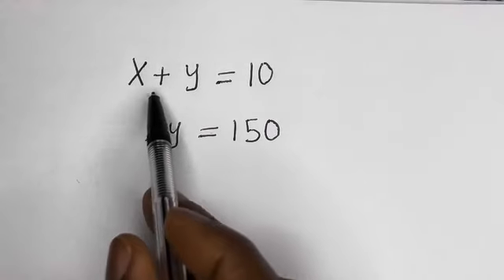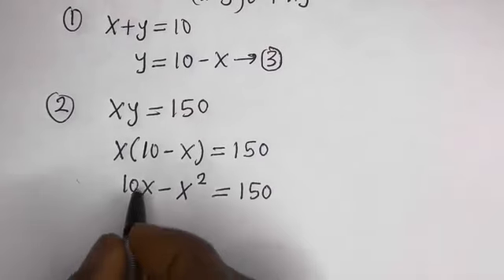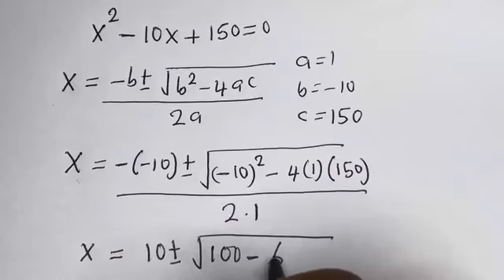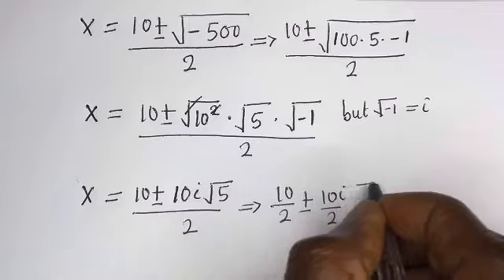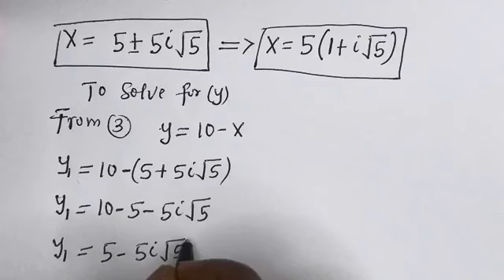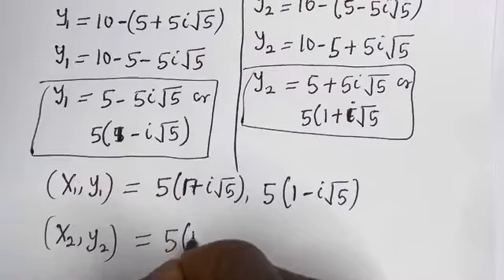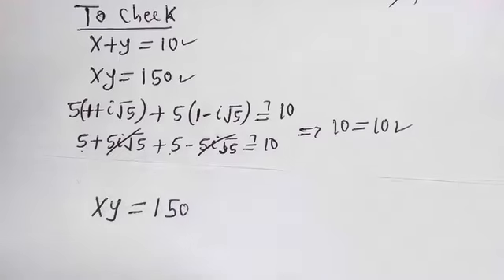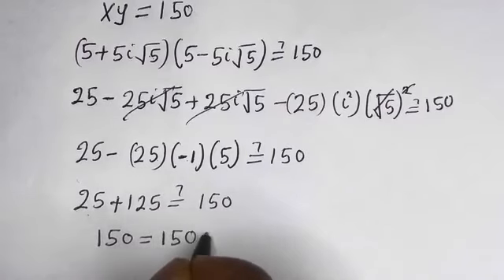Germany | Can You Solve This?? | Math Olympiad (x,y=??)...